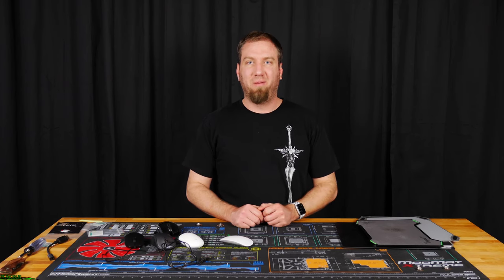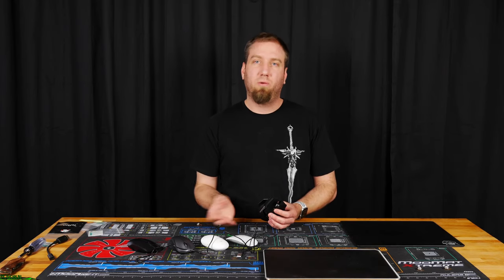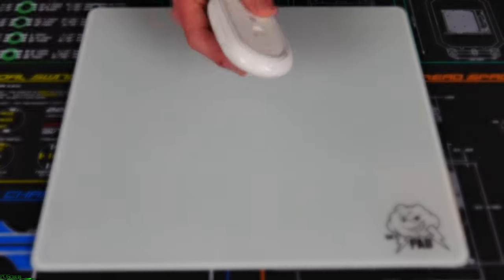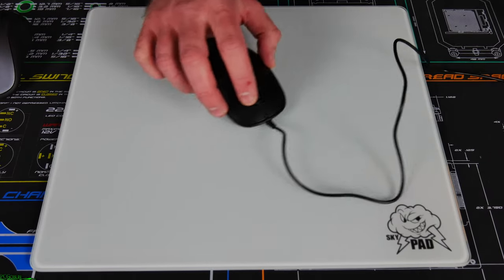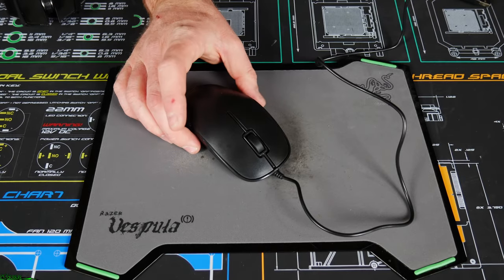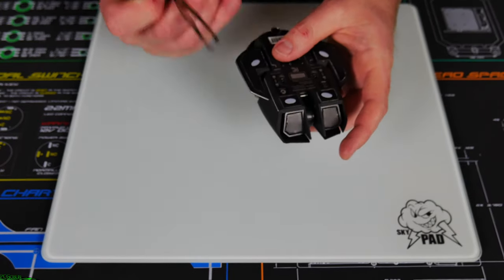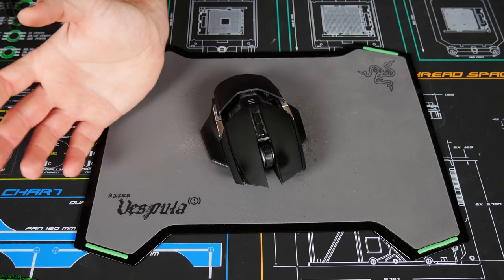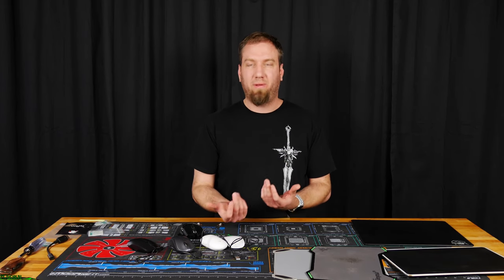Are hard mouse pads noisy?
Hello Internet,
In this video I test out noise levels from mice on a razer invicta, razer vespula, monoprice aluminum mouse pad, and the skypad glas 2.0. The mice I use on them are the apple mighty mouse, apple magic mouse, razer ourobouros, logitech m310, and an insignia wired mouse. After weve found the loudest mouse and mouse pad I then try out teflon feet to see what kind of difference it makes.

For USA
For Deutschland

Razer Vespula
Razer Invicta
Logitech M310 Wireless Mouse
- skypad20

BTC - 1A5UnTttgpTLeoqbaeXXhw98qsWV2S4Hqw
ETH - 0xf12B72De1af23aFe090bBFa343CB5a3Ad701318e
LTC - LcAgEbCnLDwtkpX9reUN6wGRQpCnxq8HRm